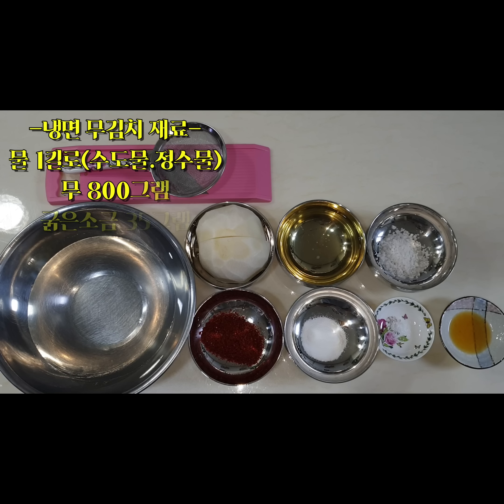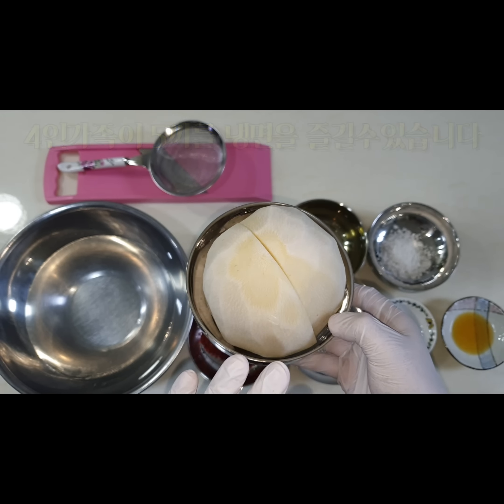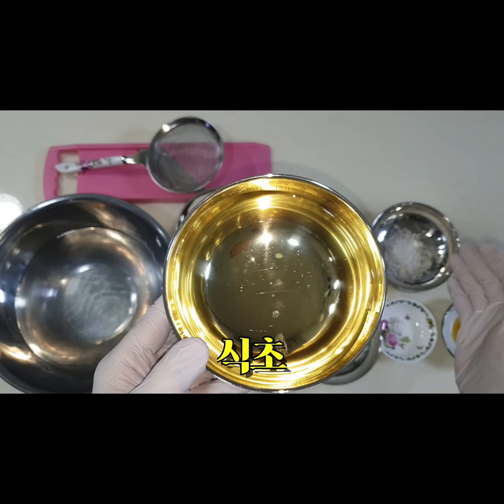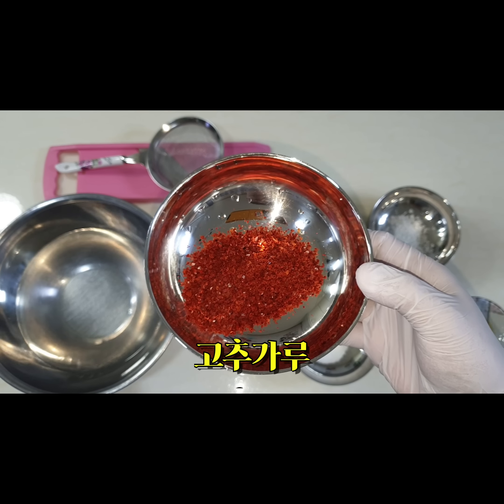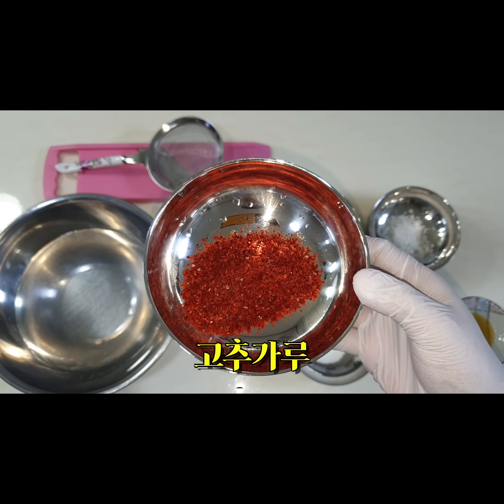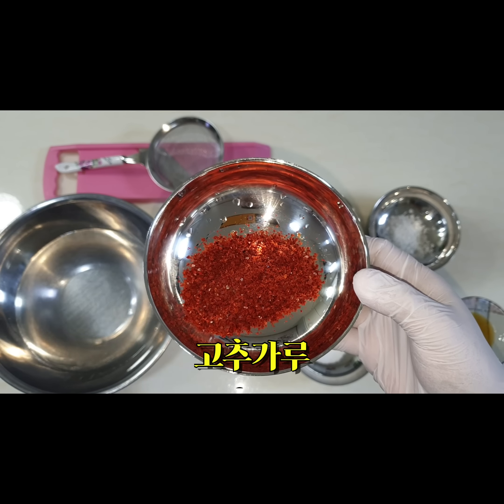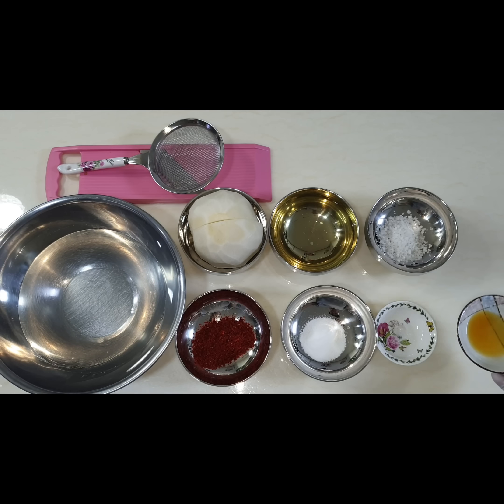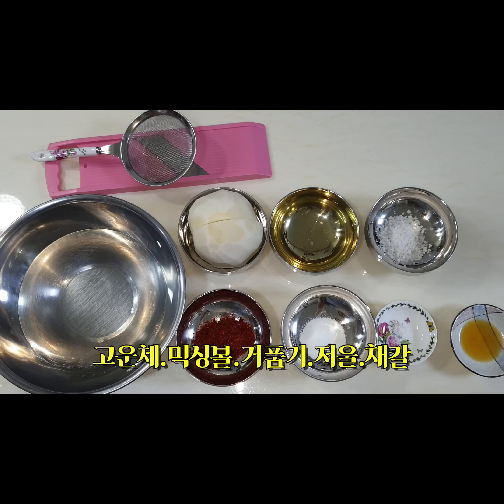냉면 무김치(평양냉면 전문점)무김치/평양냉면/함흥냉면/가정에서도 전문점 냉면을 즐기세요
집에서 전문점 냉면 그대로 즐기기 400%